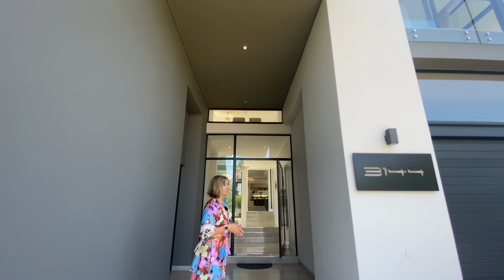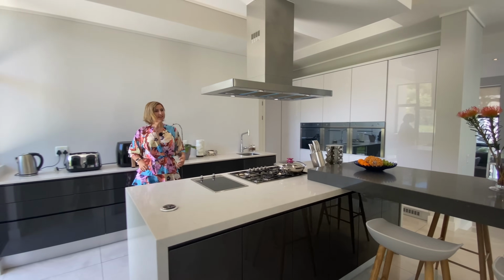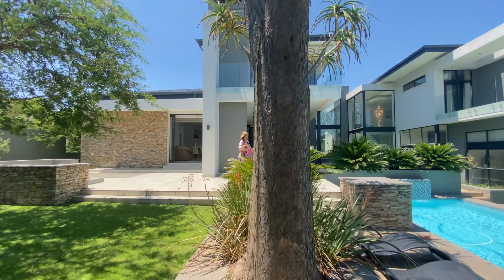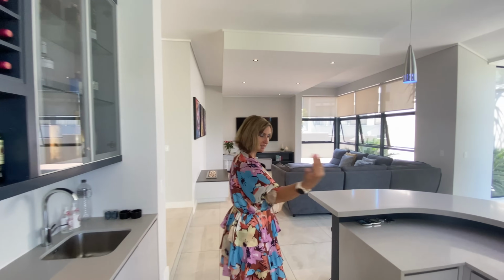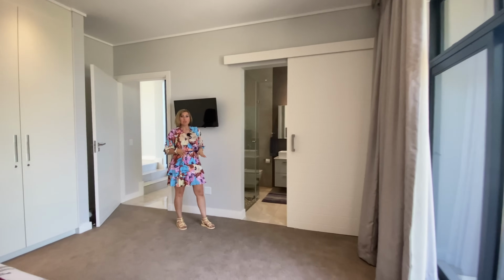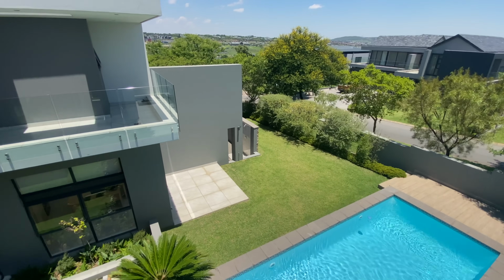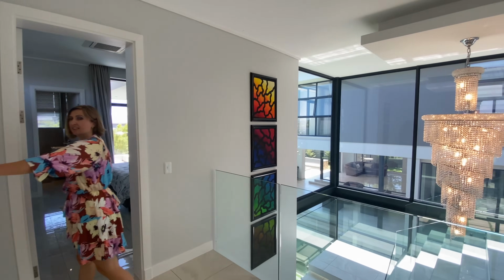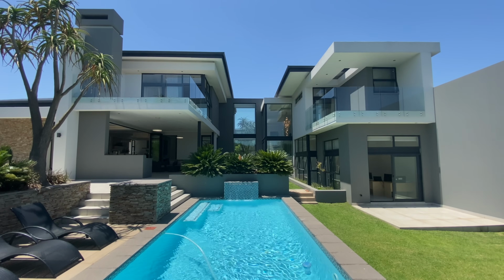My Personal Favourite Home Tour: Ultra Modern SBE Masterpiece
In this video, I have the pleasure and honour to be joined again by tour guide Marussia as she takes us on a property tour of this very impressive ultra modern SBE masterpiece in Waterfall Country Estate.

Guys - let me be very straightforward: this is probably one of my personal favourite home tours! This home is just…WOW🥰

And Marussia stated in the first few minutes of the home tour that she regards it as one of the best homes in Waterfall Country Estate! So, I’m quite confident in saying that you’re more than likely going to be blown away as well🤩

Would you, or someone you know, like to have a listing or property featured on this channel? Just send me a WhatsApp message @ 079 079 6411 and we'll take it from there!

Now, let's get down to business:

Listing description:

Upon entering this home, you are greeted with a beautiful entrance hall, lots of light and hint of what the house has to offer.

You have a formal lounge area, as well as a study and guest suite (full en-suite). The guest suite is tucked away for privacy and offers a private entrance.

Once you walk into the main area of the home, you have a TV lounge with a gas fireplace and built-in bar. You have your open-plan designer kitchen, which flows into the dining room and another lounge. This area has stack doors that open up onto a covered patio with built-in gas braai and this overlooks your stunning lush green garden that offers a swimming pool, outdoor shower, jacuzzi, and outside boma with lots of seating area.

Upstairs, you have a beautiful staircase with a crystal chandelier, which is a stunning feature in the home. You have a pajama lounge upstairs and three bedrooms, all with en-suite bathrooms. The main bedroom is very spacious with walk-in closet and en-suite bathroom with fireplace.

Renowned SBE Architects. Magnificent design. Top-quality finishes on the green belt.

This impressive ultra modern SBE masterpiece in Waterfall Country Estate is the epitome of beauty and a must see. Please call us to arrange a viewing.

★ Beds: 4
★ Baths: 4.5
★ Garages: 4
★ House size: 651 m²
★ Stand size: 1,336 m²
★ Location

Chapters:
00:00 - Exploring an Ultra-Modern SBE Masterpiece
00:41 - Design Details and Exterior Features
02:24 - Flow and Function in the Formal Lounge
03:21 - Culinary Perfection in the Kitchen
05:10 - Dining and Living with a View
06:50 - Sunset Views from the Boma
09:20 - Hidden Gems and Private Jacuzzi Spots
11:46 - Versatile Spaces and Home Office Setup
12:48 - The Private Ground Floor Suite
14:11 - Ascending the Floating Staircase
15:22 - The Main Bedroom Retreat
18:42 - The Remaining Upper Level Suites

Asking price?

Architect details?

*Please note that this impressive ultra modern SBE masterpiece in Waterfall Country Estate may, or may not, be available at the time of viewing this video. Please double-check with the listing agent above.*